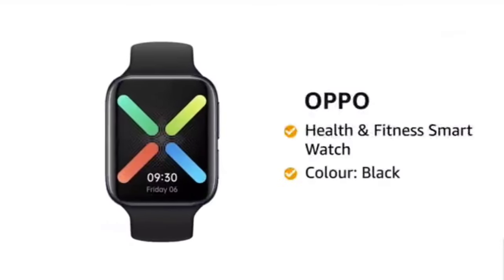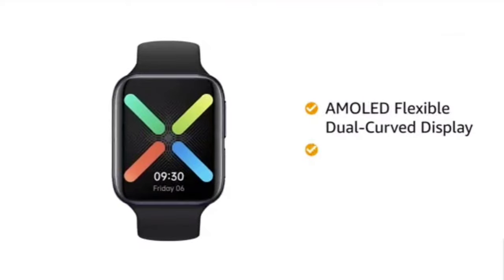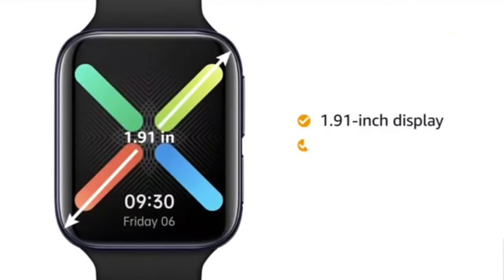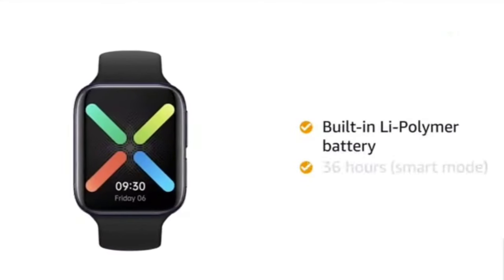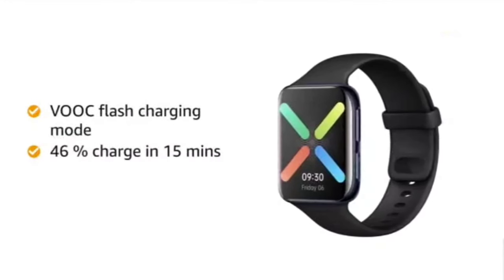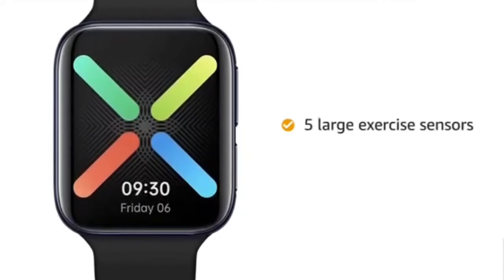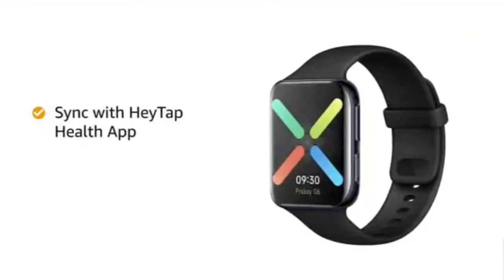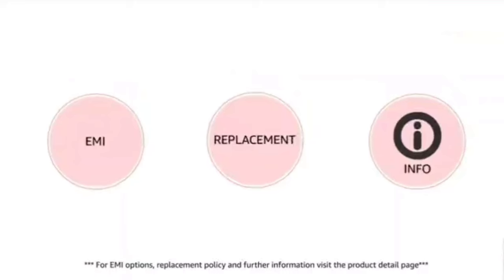Oppo Watch 2 〰️ Smart watch in Hindi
Dual-Curved display 1.91-inch AMOLED Flexible Dual-Curved display
wear OS by Google
Track your Health and fitness, check the weather
Up to 21 Days battery life
up to 21 Days in power saver mode and up to 24 hours in Smart mode
50-Meter Water Resistance
You can wear the OPPO Watch in the shower, in pool or at the beach